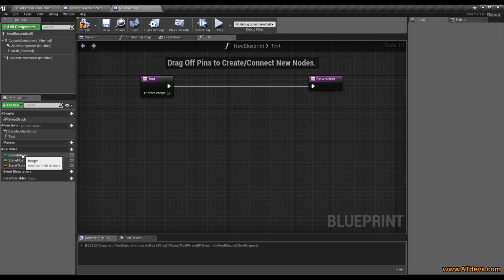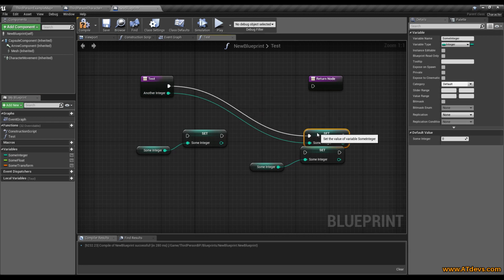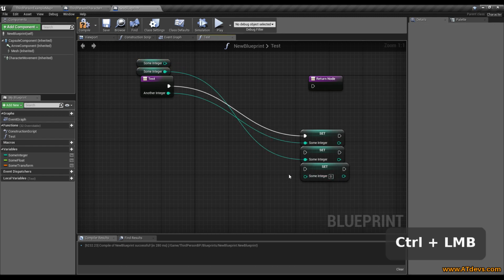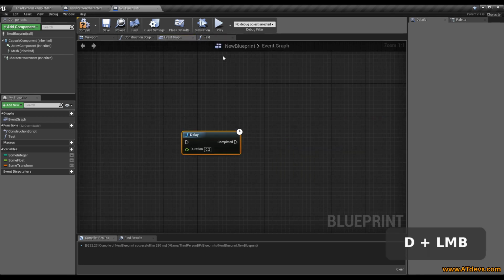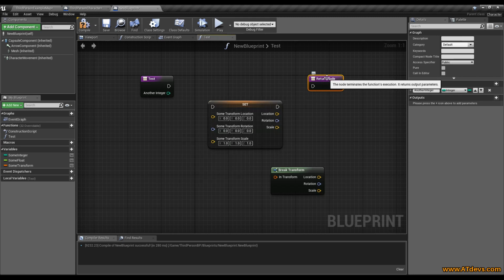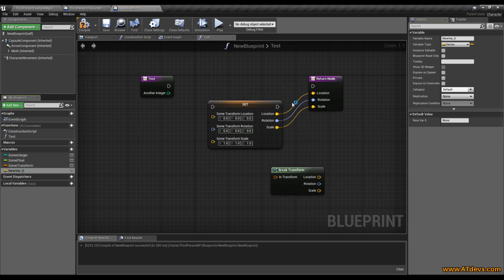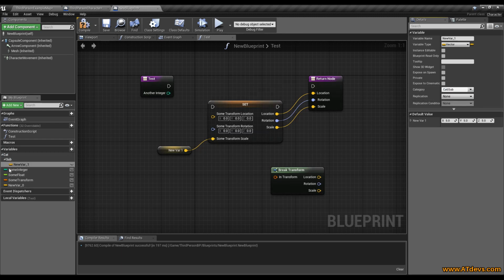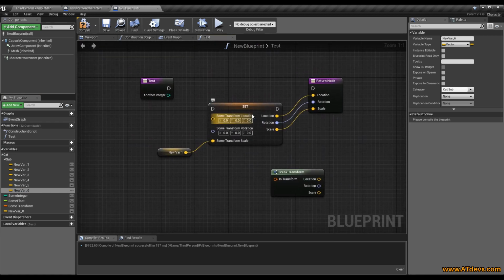Unreal Engine 4 - Blueprint Tipps and Tricks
Welcome Unreal Developers

In this video we're going to learn a lot of tips and tricks to make you work faster inside the blueprint system of the unreal engine 4. We're covering key combinations and tell you why you should promote variables instead of creating new ones, how to remove / disconnect wires/connections and rewire them pretty fast.